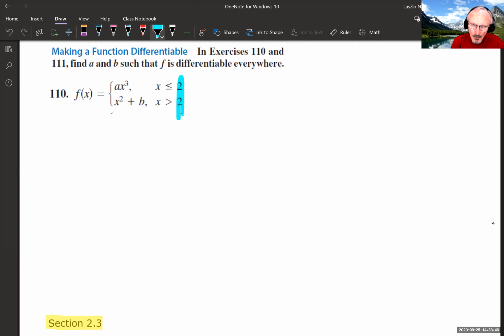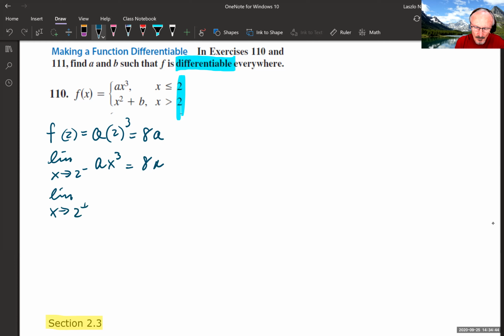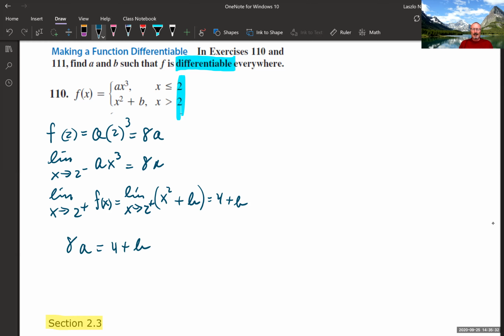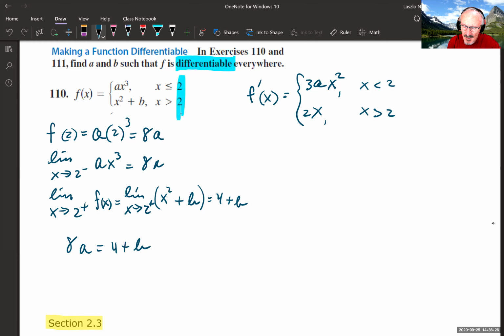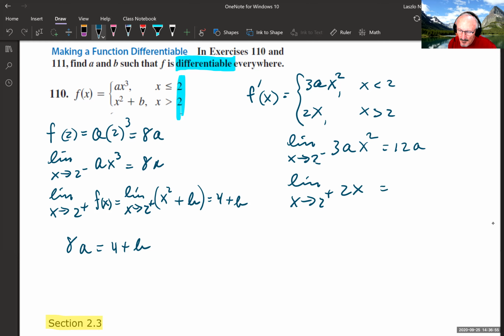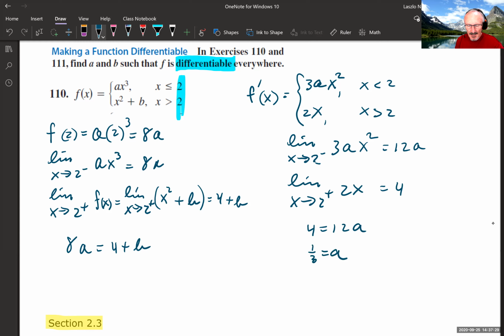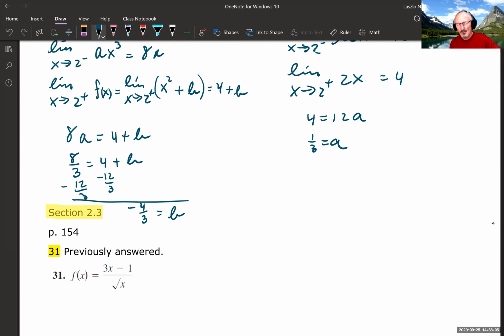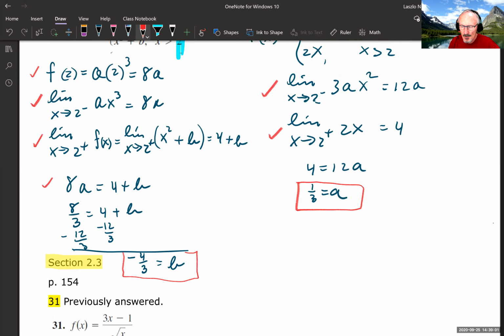2 2 Differentiability Problem 110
Explore differentiability of a piecewise defined function at a point.